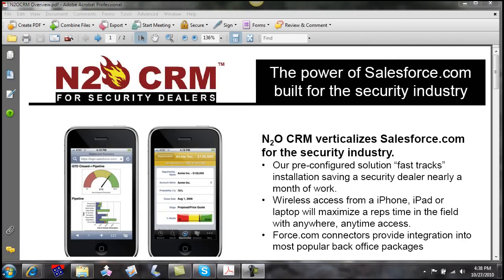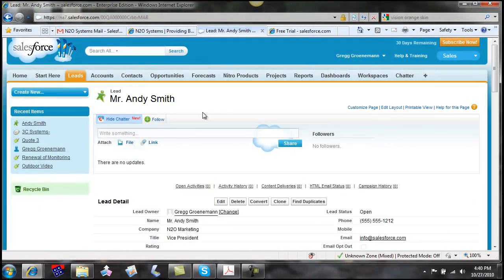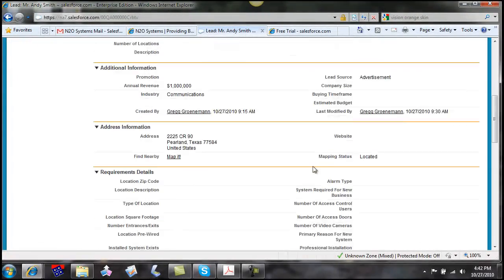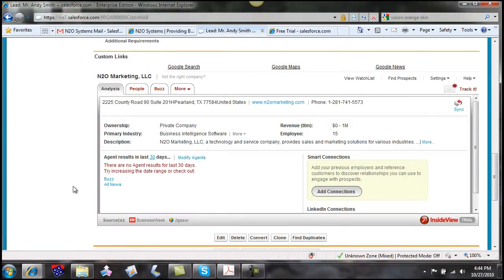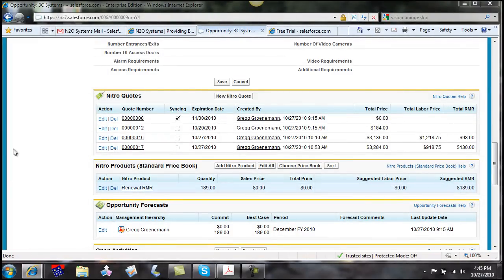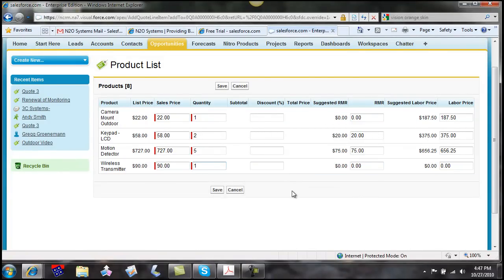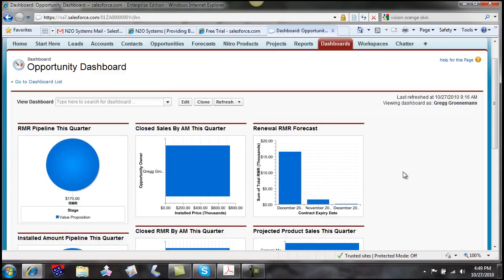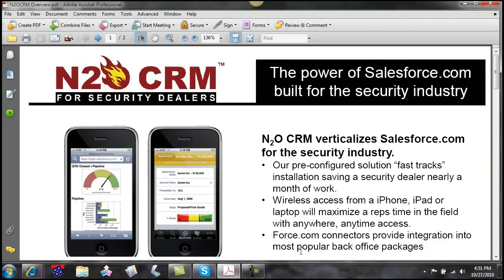Introduction to N2O CRM for Security Dealers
This video provides a fast paced demonstration of the new N2O CRM solution for the security industry. N2O CRM verticalizes Salesforce.com for the security industry.  Our pre-configured solution "fast tracks" installation saving a security dealer several months of work. Wireless access from a iPhone, iPad or laptop will maximize a reps time in the field with anywhere, anytime access.